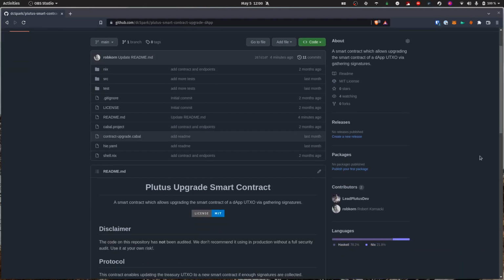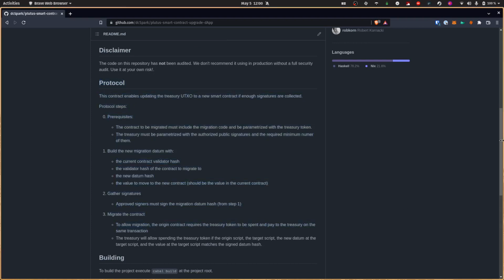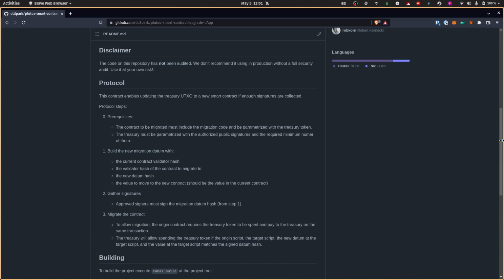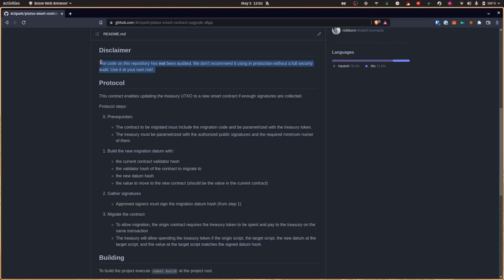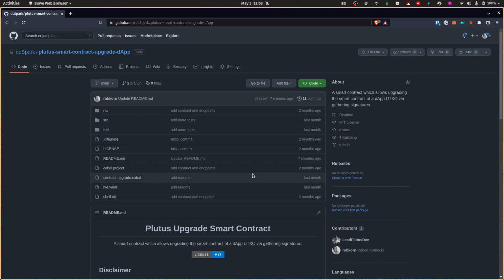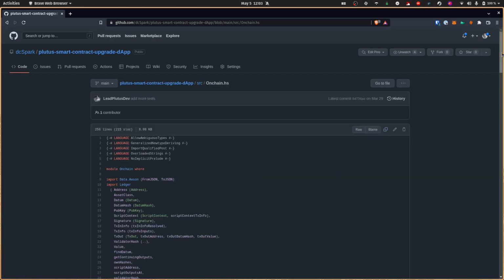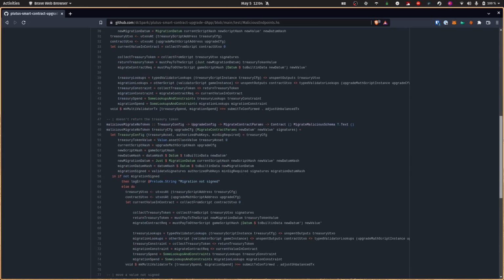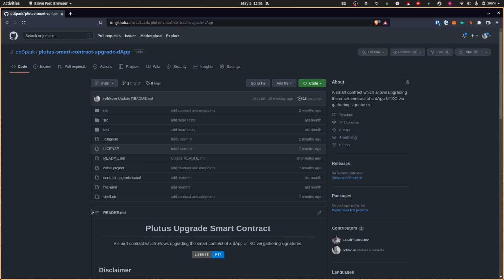Smart contract upgradability, 700234, Fund 7 - close out video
Project Catalyst is an experiment in community innovation, providing a framework to turn ideas into impactful real world projects.